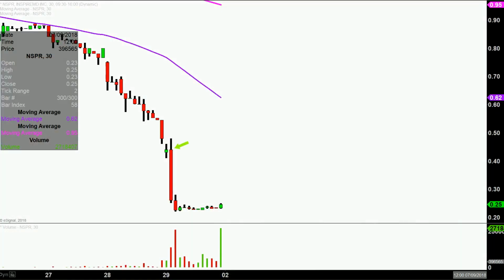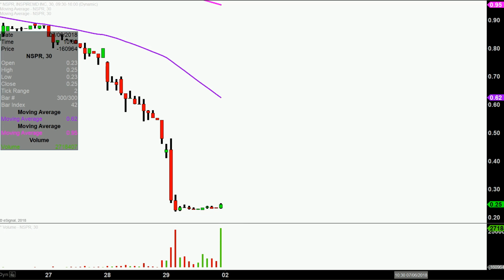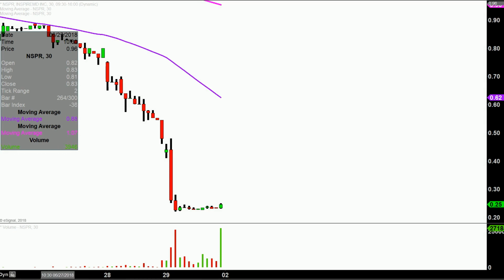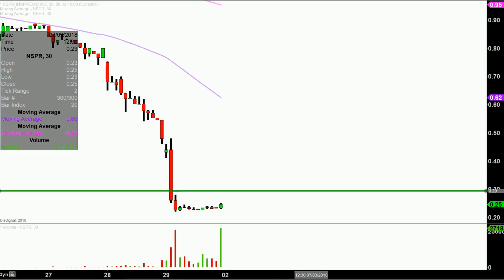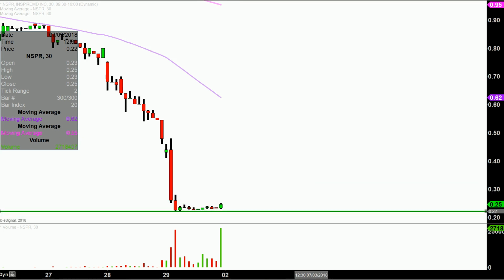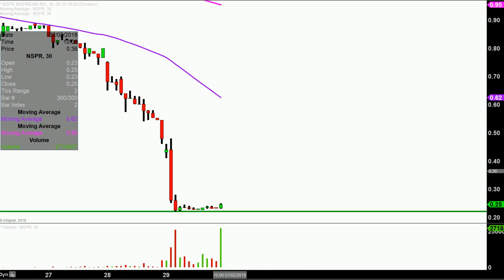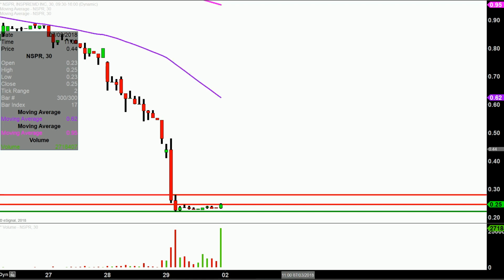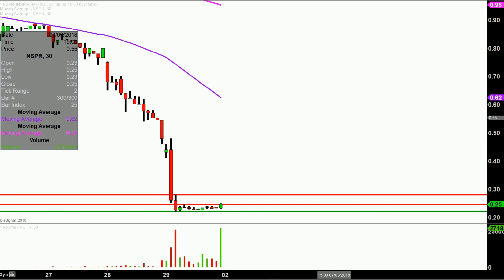InspireMD, Inc. - NSPR Stock Chart Technical Analysis for 06-29-18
Learn how to read stock charts and identify technical patterns as ClayTrader does a quick stock chart review on InspireMD, Inc. (NSPR).